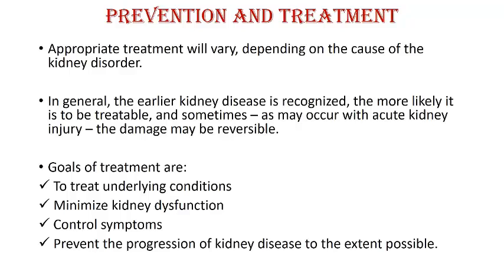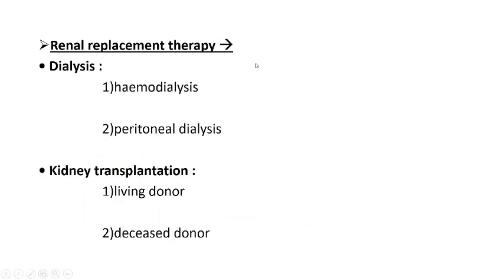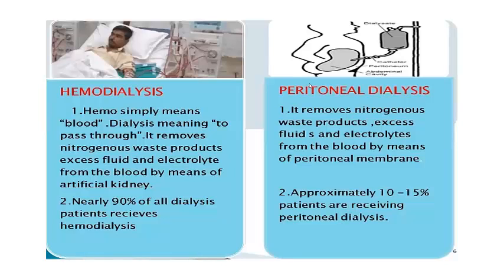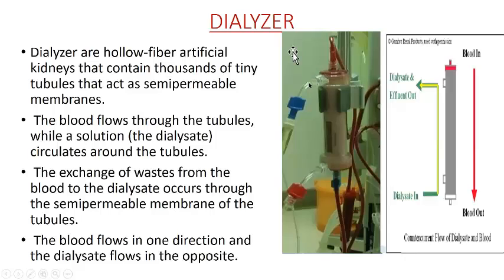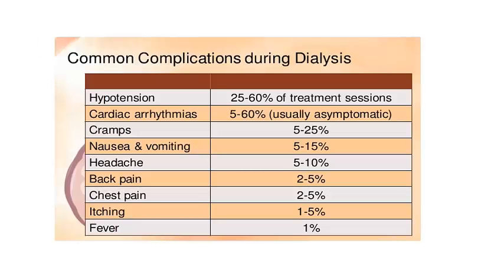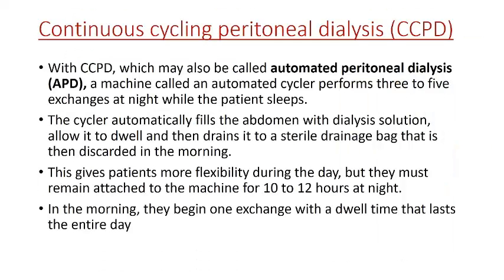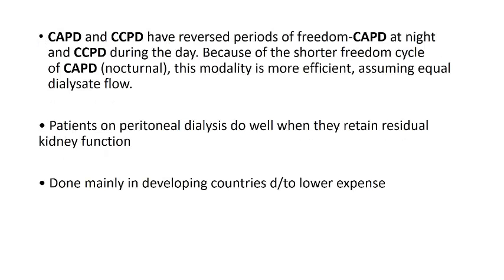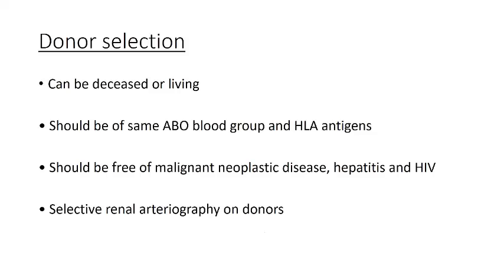Renal Disorder Prevention and Treatment Approach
Date: 02nd jan 2021